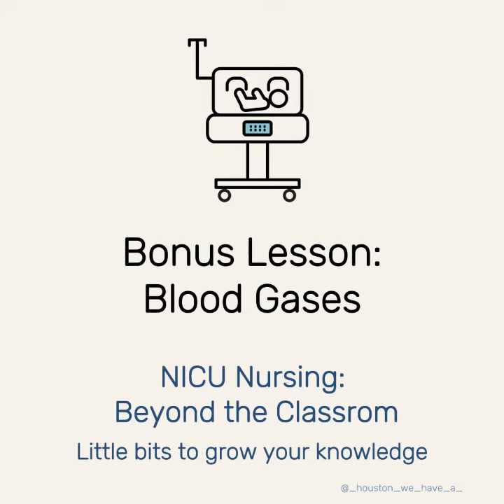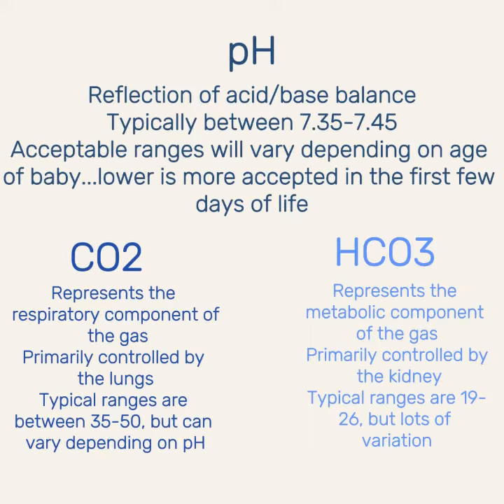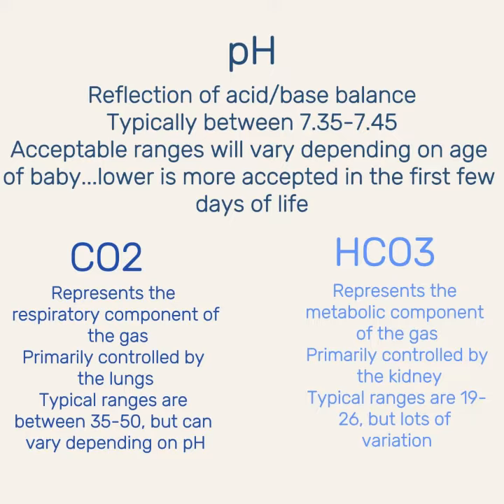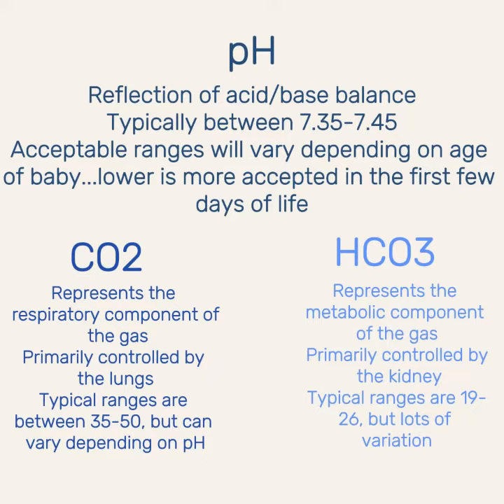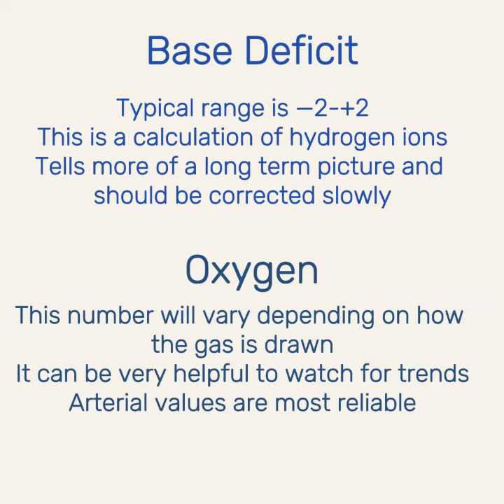Intro to blood gases in the NICU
A quick into to blood gases.